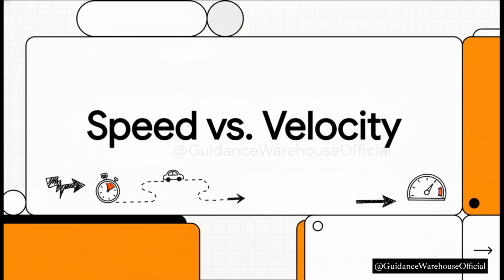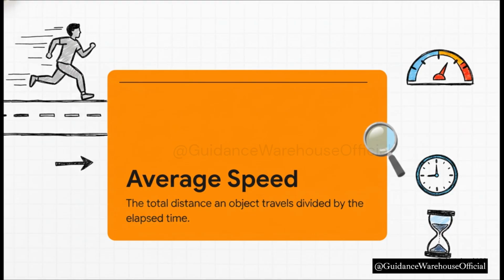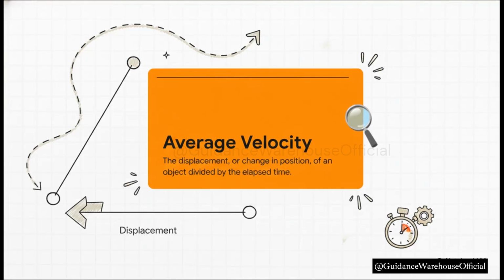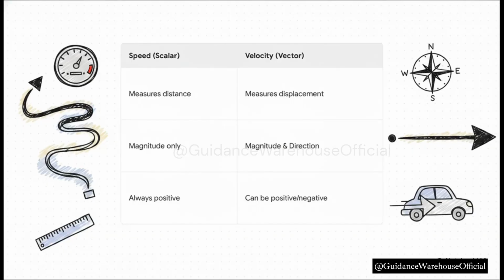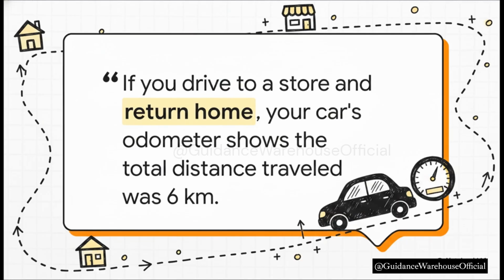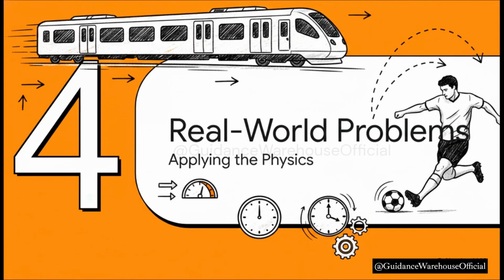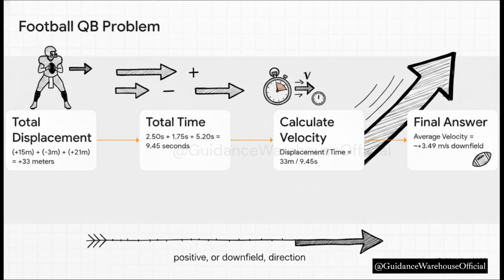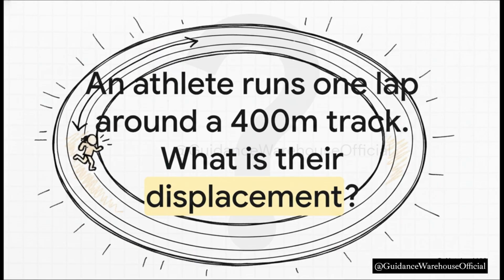Understanding Motion, Time, and Graphs | Physics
Welcome to this physics lecture on One-Dimensional Kinematics! In this video, we explore the fundamental concepts of **time, velocity, and speed**, breaking down the crucial difference between scalar and vector quantities.

We will clear up the everyday misconception that speed and velocity mean the exact same thing. You will learn why speed is a scalar that depends on total distance, while velocity is a vector that depends on displacement and direction.

Follow along as we work through practical examples, including calculating the average velocity of an airplane passenger walking toward the back of the cabin and explaining why your average velocity is exactly zero after a 6 km round trip to the store. We will also break down the step-by-step problem-solving for a football quarterback running forward and backward on the field, and a commuter train traveling between Baltimore and Washington, DC.

Whether you are studying for college physics or just want to understand the difference between instantaneous and average values, this video will guide you through the formulas and concepts you need to succeed.